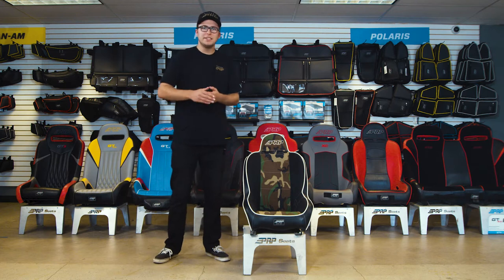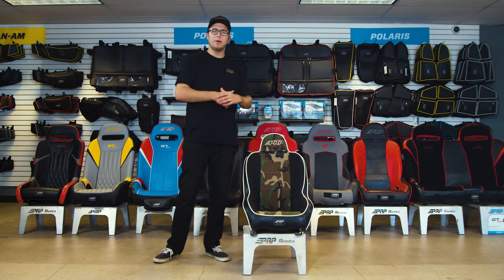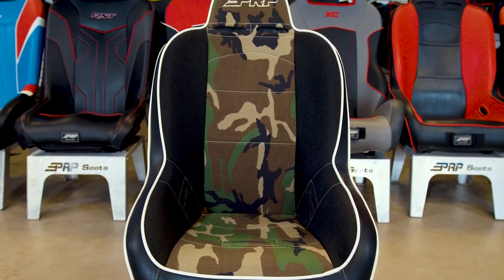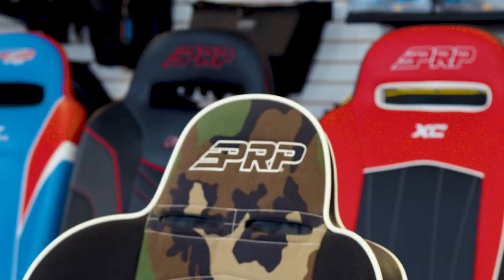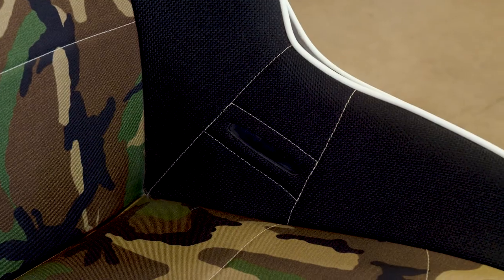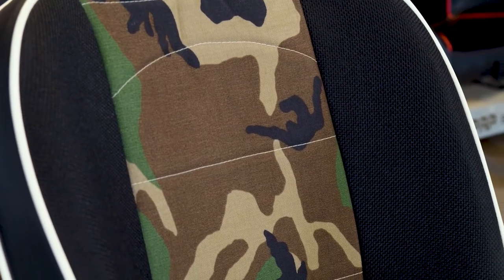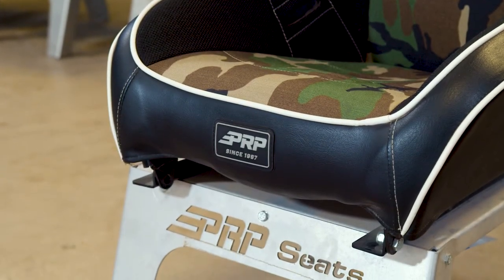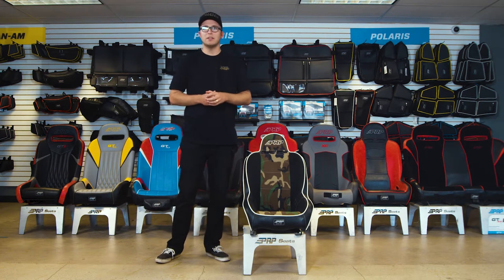PRP Premier Lite Seat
Designed for smaller riders and spaces, Premier Lite fits into areas our full-size Premier can’t. Scaled-down 2” in all directions from the standard Premier, the Lite is perfect for a third rear seat in your pre-runner or stick a Pair in the back of a buggy or sand rail.

For riders up to 5 feet tall and up to a 26″ waist
Dimensions: 28″ Tall x 19″ Wide x 23″ Deep
Mounting Area: 12″ Wide x 16″ Front to Back
Slotted for 5 point harness